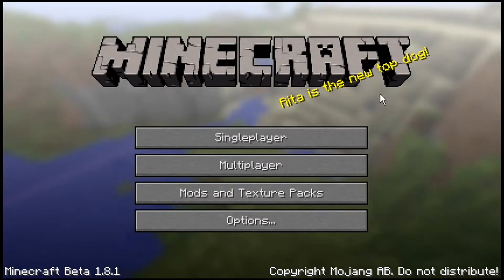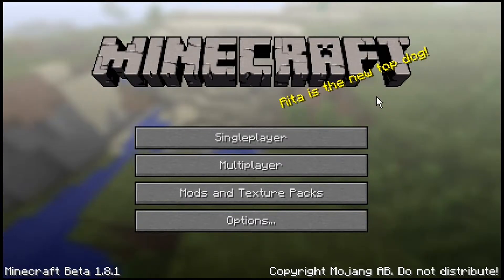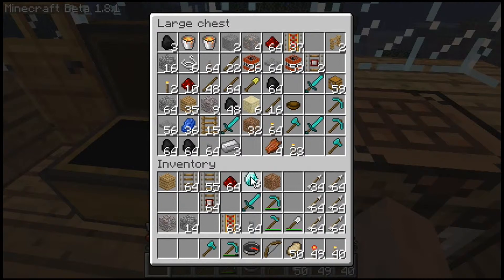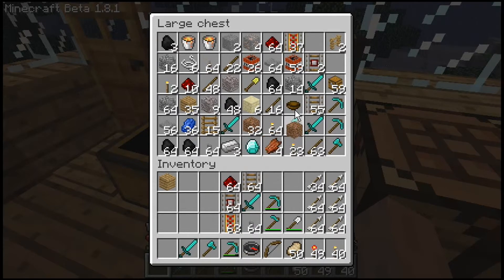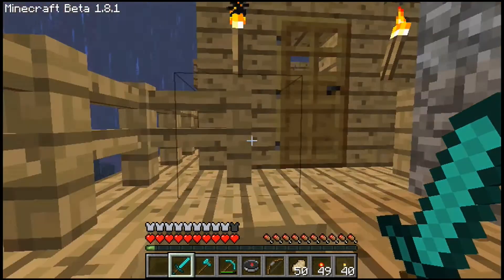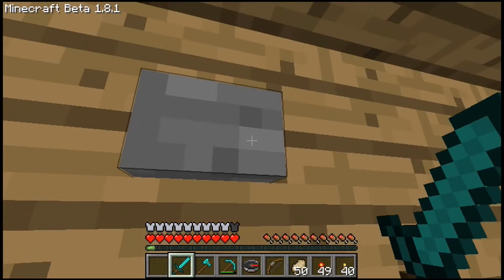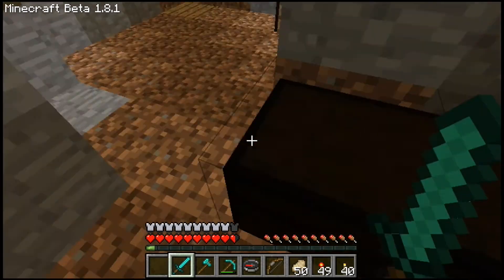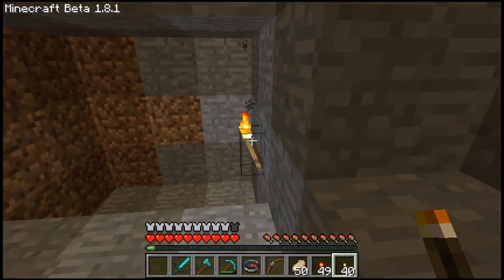Minecraft Caves and Dungeons: The Decent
About the Video: kent goes on a grand adventure into the unknown! After going through the lag fest that rain is, he climbs down the ladder to his... imminent doom.

Hey guys! Its new series week (in kent's little world) and here is the newest one on da block! There will be 8 videos in this series AND a closing video to close it all up. This guy cant wait to see it done! He's also making a video for caznowl and will give a small sample today! Look for that!